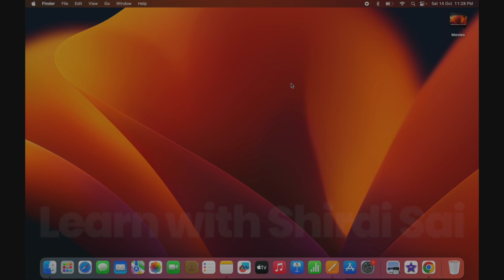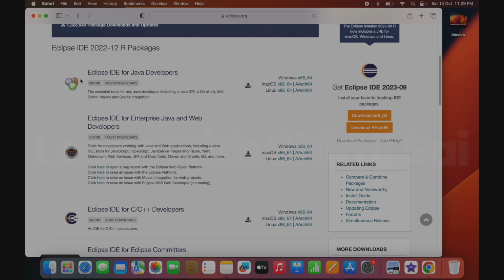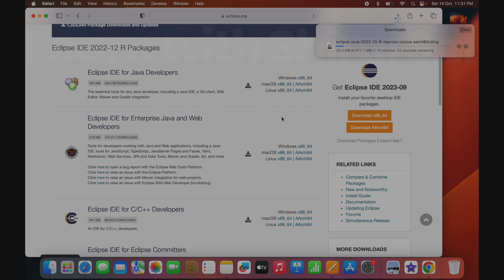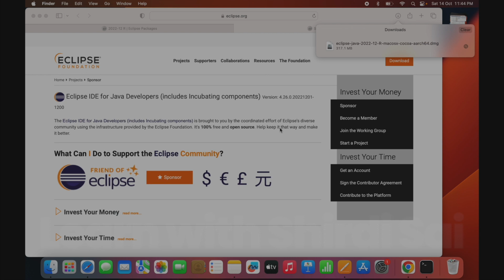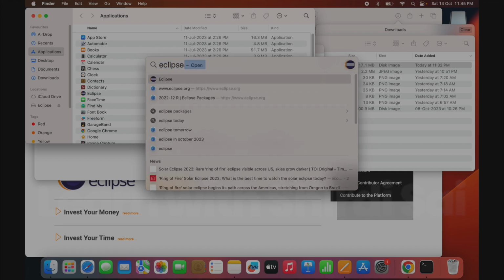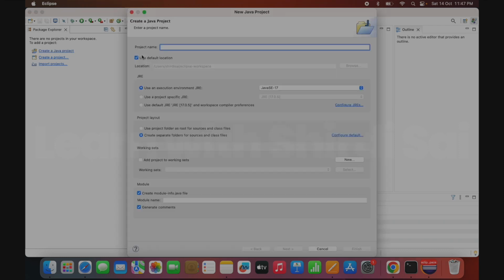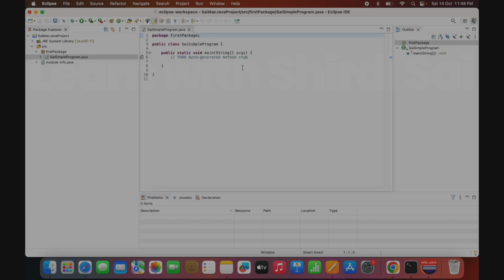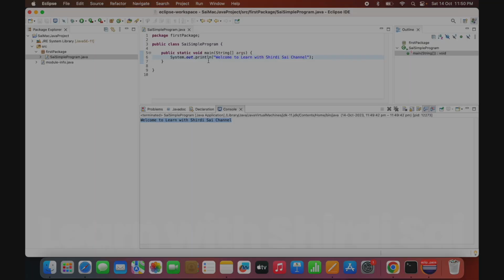How to install Eclipse and run a Java program in Eclipse for Automation | Mac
Video links:
1. How to Install Java JDK in macOS Ventura | Install Java JDK for macOS -